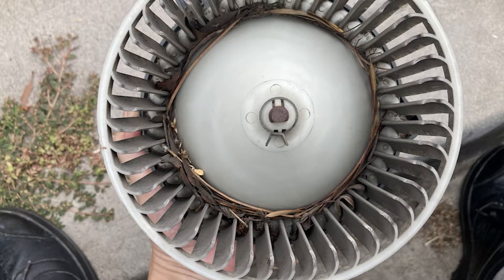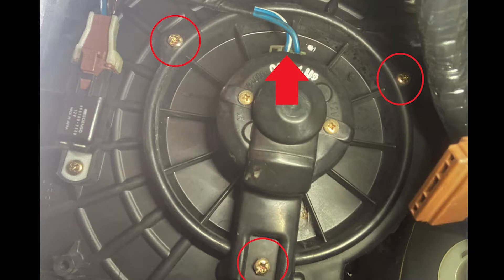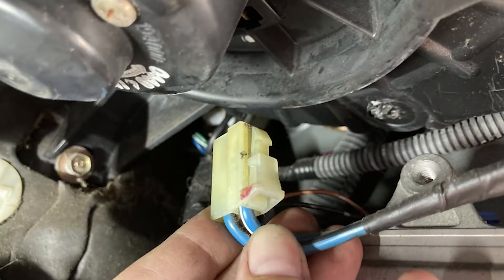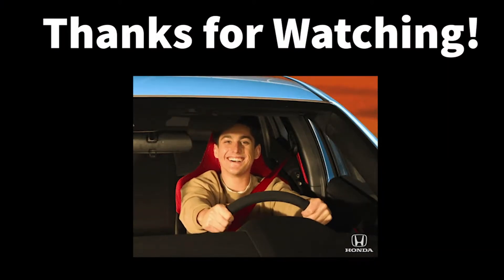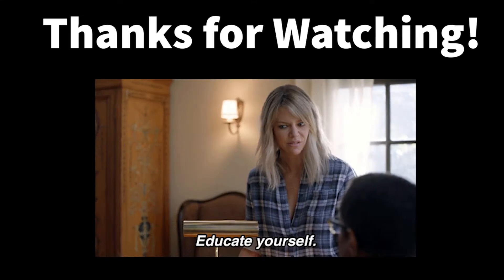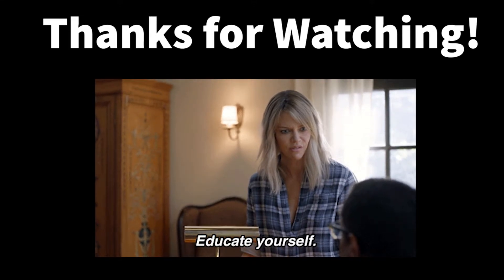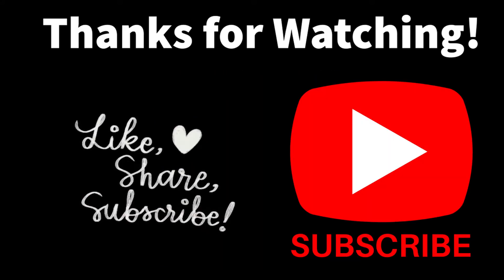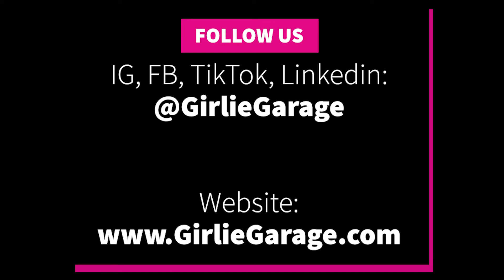1996-2000 Honda Civic - How to Clean Blower Motor/Fan - Girlie Garage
It's possible that you have debris stuck in the fan/motor. This is a quick way to clean your blower motor.

🧰 TOOLS Used 🧰
8mm socket
Wrench
OR flat head screwdriver

Blower Motor

🎧 Song(s) Credit 🎧
New Dawn - Vendredi

⧫ Chapters ⧫
0:00 Introduction
0:12 Removal
0:23 Cleaning
0:29 Outro